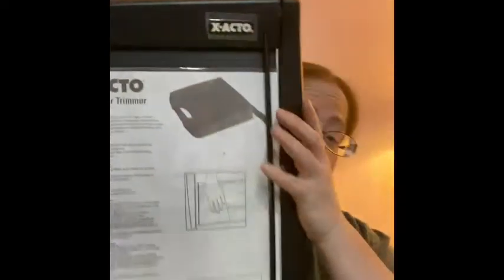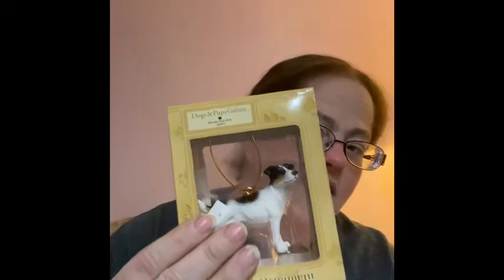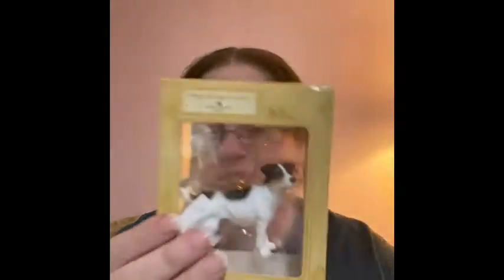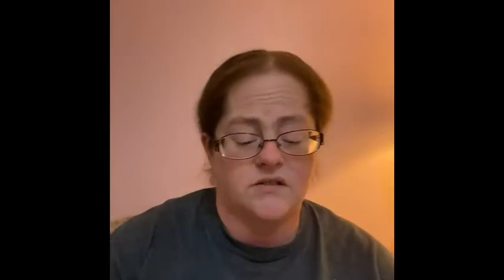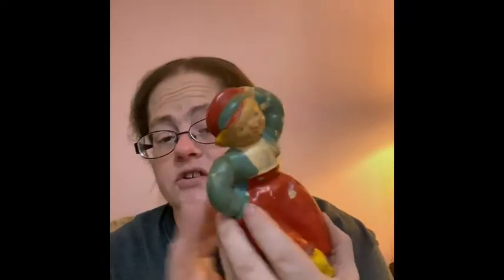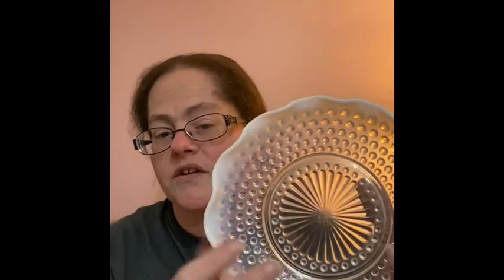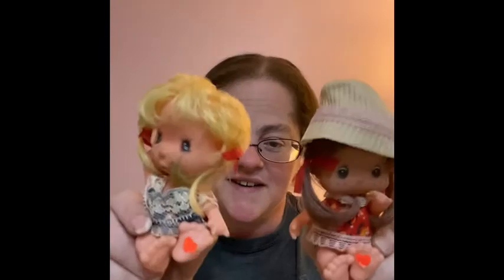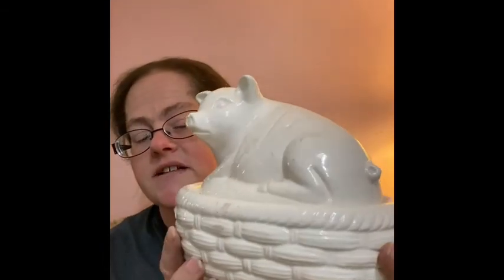Goodwill Combo Haul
12/2020
I combined several trips to the Goodwill and found some wonderful treasures! Some of these treasure I will be sharing at my Sunday Afternoon Live Sales 3:00pm est, Every Sunday!